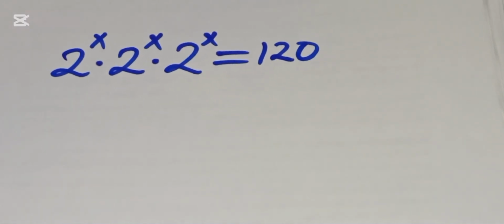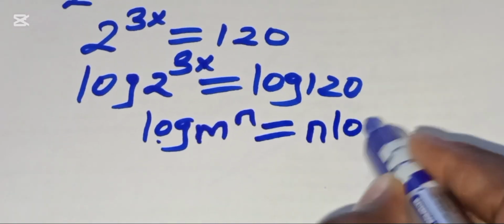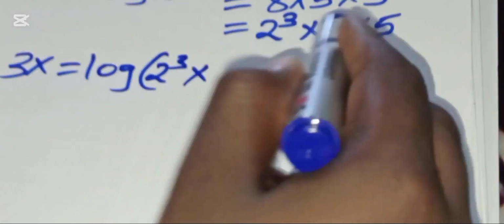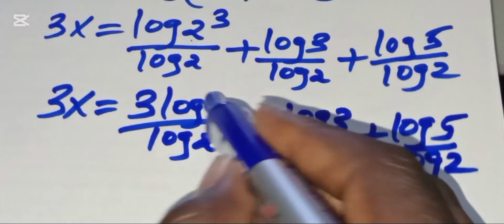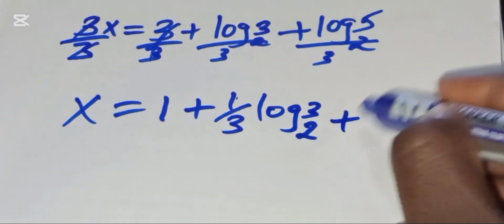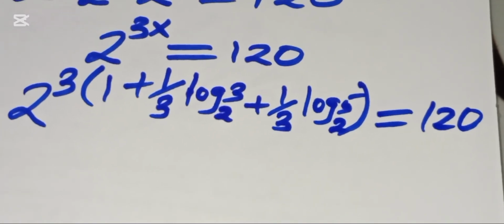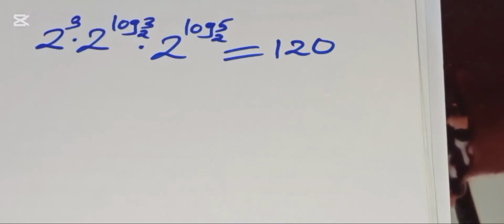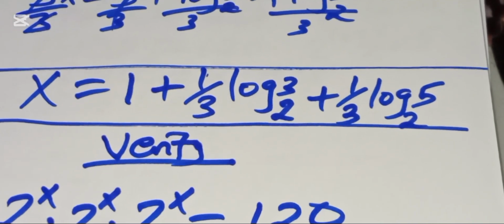Germany | Can you solve?| Olympiad Math Exponential Problem